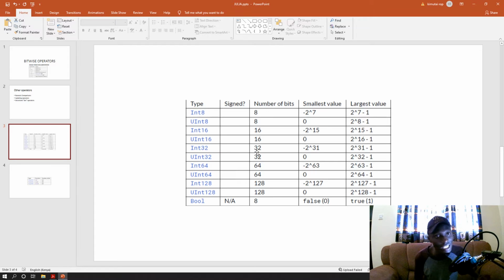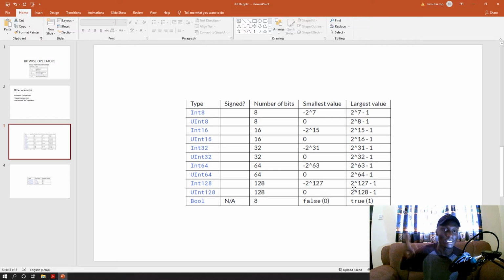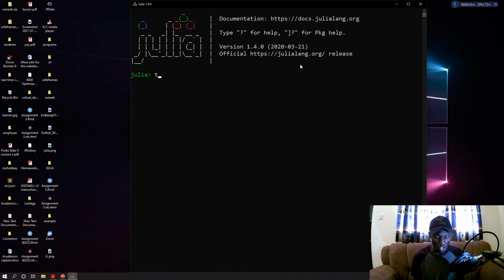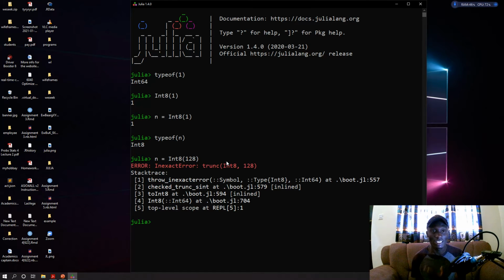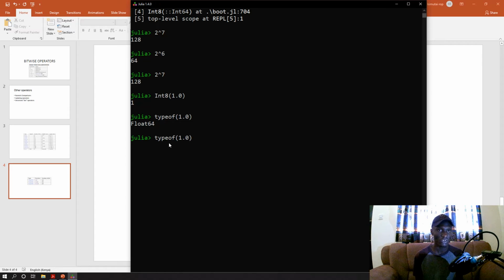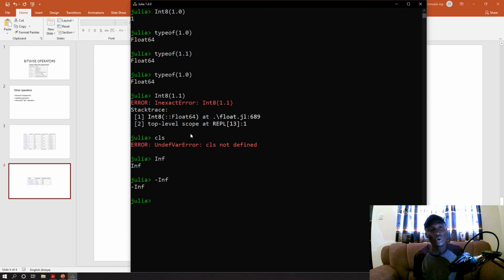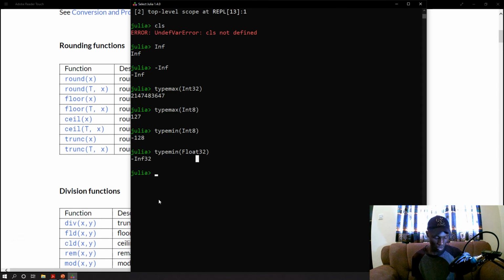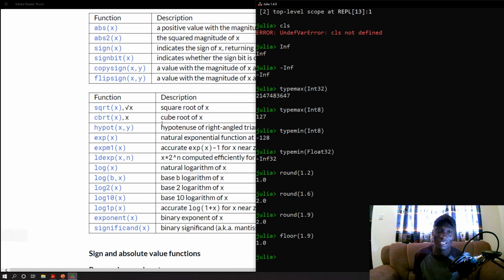p7 introduction to julia.numbers and their functions in julia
you can always refer to jullia documentation better understanding of deeper things